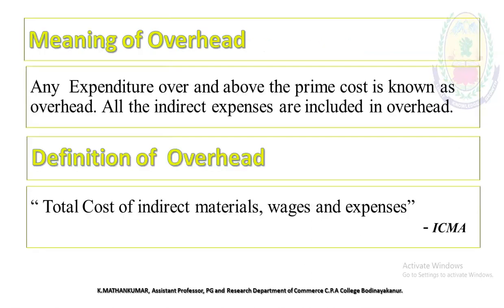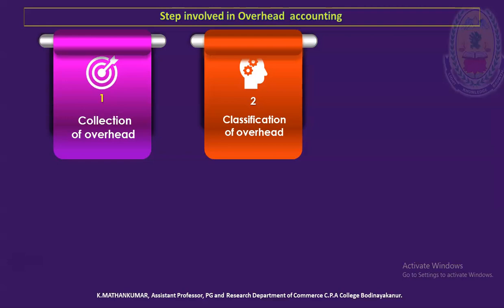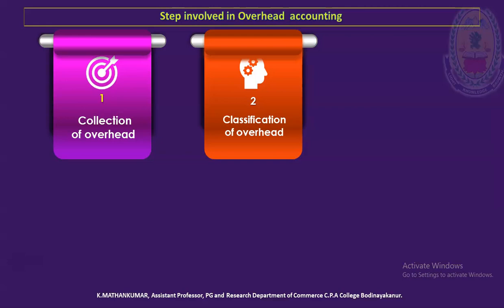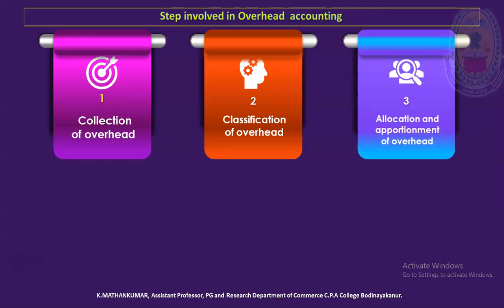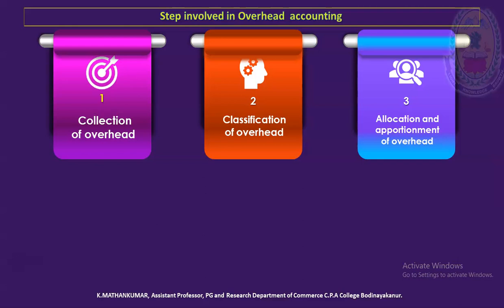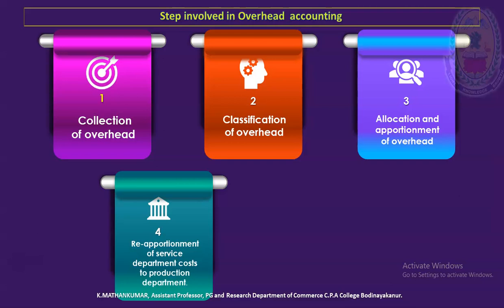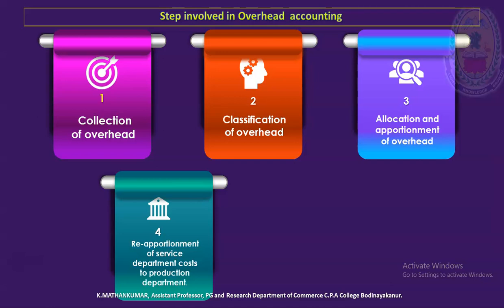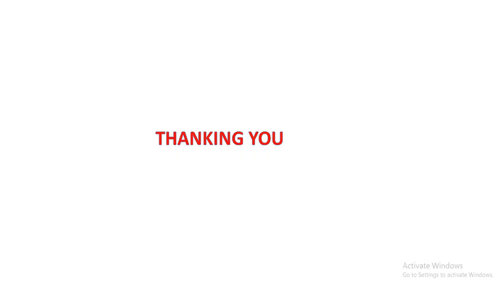Overhead Analysis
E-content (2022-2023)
Title :   Overhead Analysis
Author: Mr. K. Mathankumar
Department: Commerce

CPA College,
Pankajam Nagar,
Bodinayakanur.